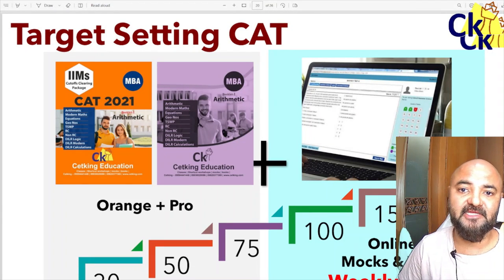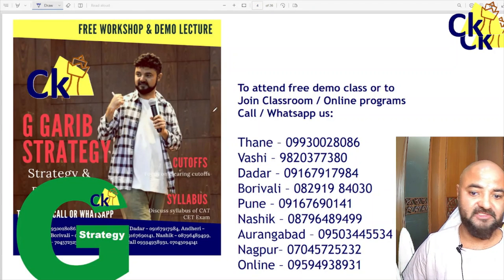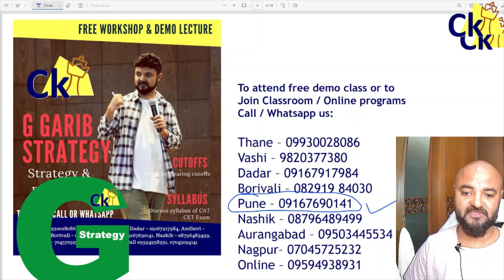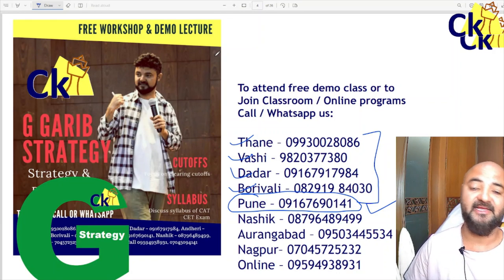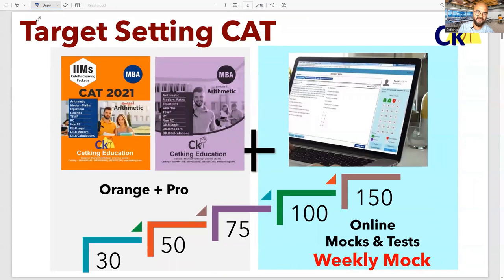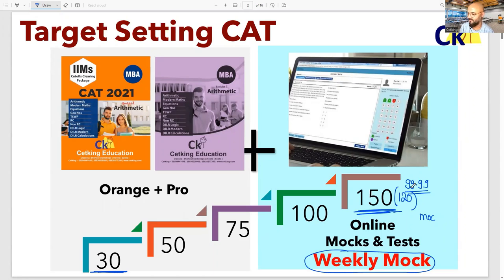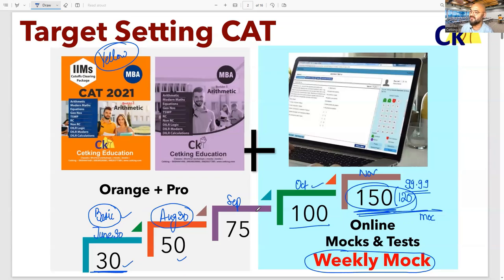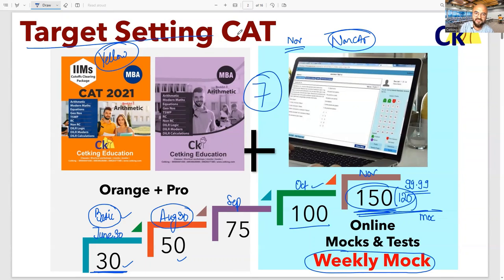CAT 2023 Target Setting!! ft ideal Mock Scores